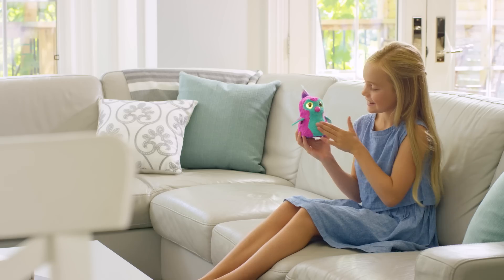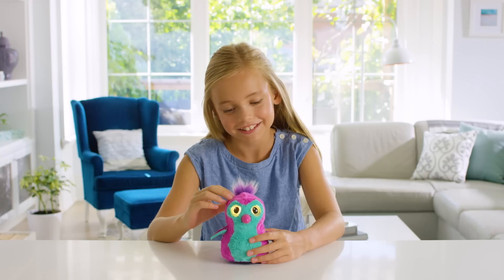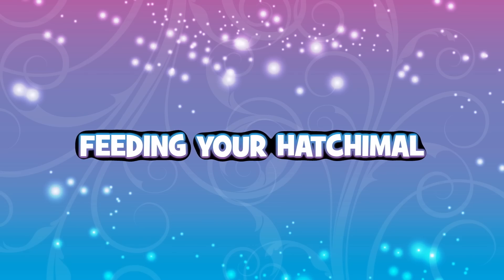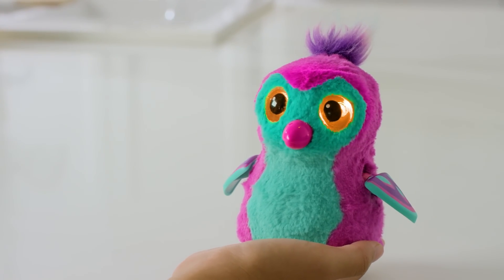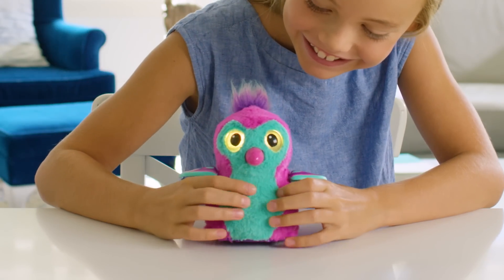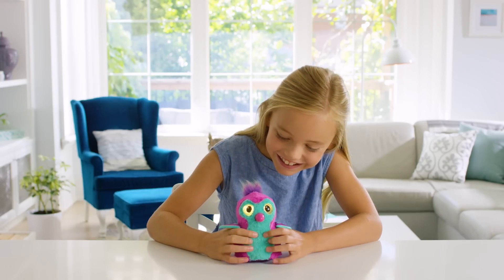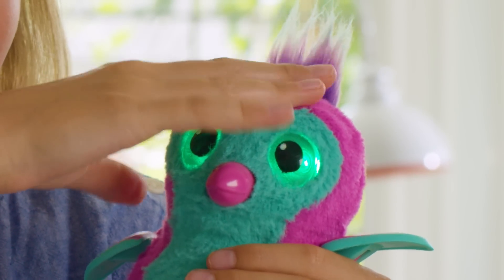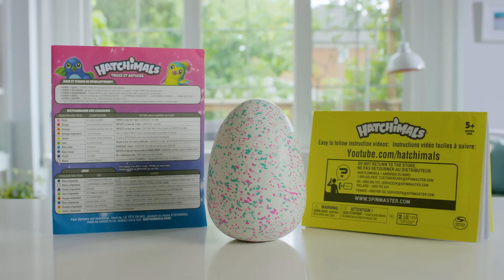Hatchimals | How To Play With Your Hatchimals | Baby Stage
Hatchimals are your magical🌟 and mysterious new friend.

Hatchimals need your love to hatch. Nurture your special egg to find out which mysterious and magical🌟 friend you'll hatch! Will you hatch a Penguala, Draggle, Owlicorn or Burtle?